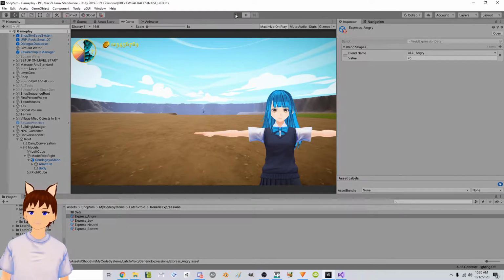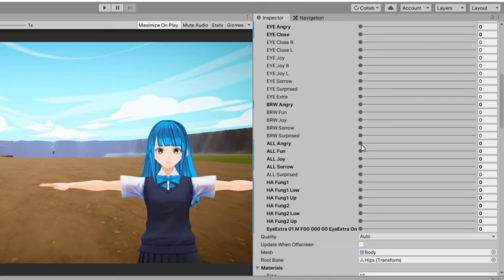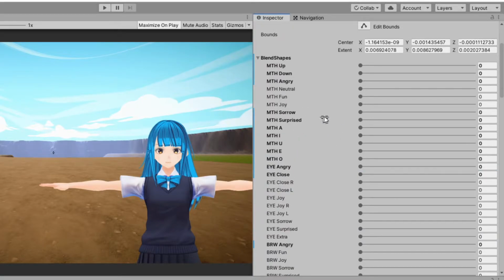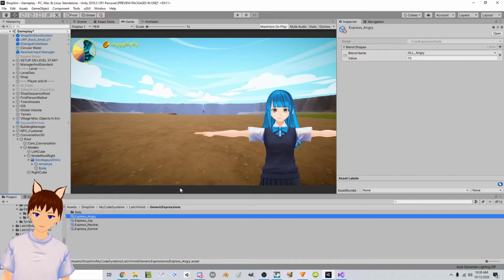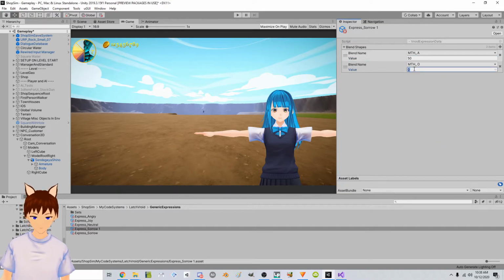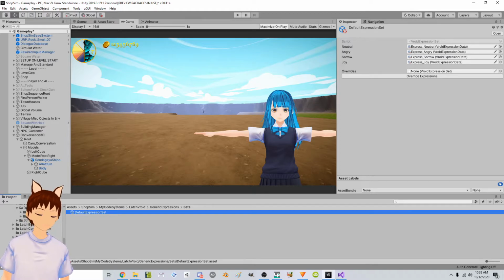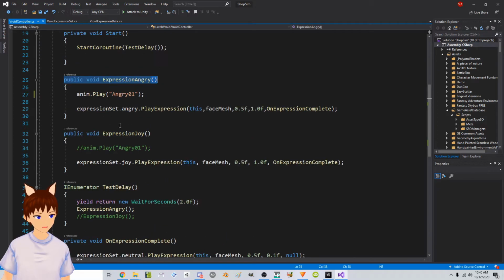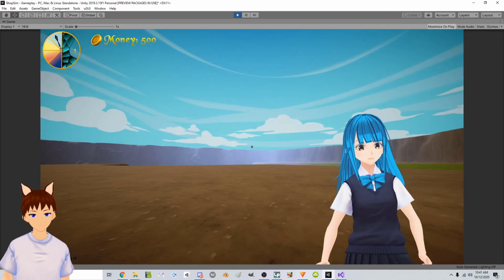Shopkeeper's Journey: Shop Sequence Work - 05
Realized I had left the fan while recording this, so did some post audio correction. The problem turned in to an opportunity because not only did I remove the fan noise but I also balanced the audio. So yeah, now I know how to do that :)